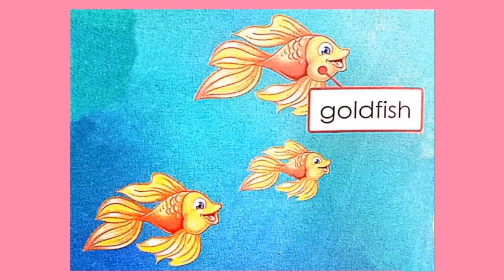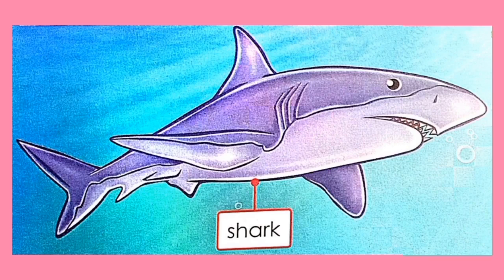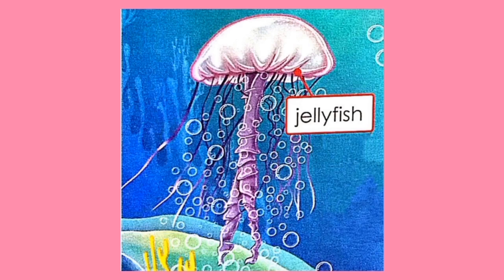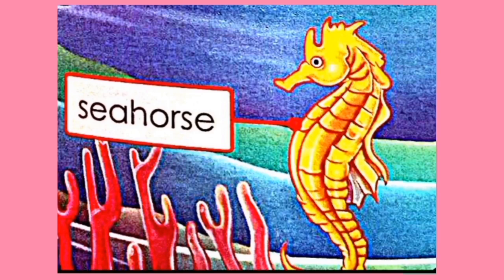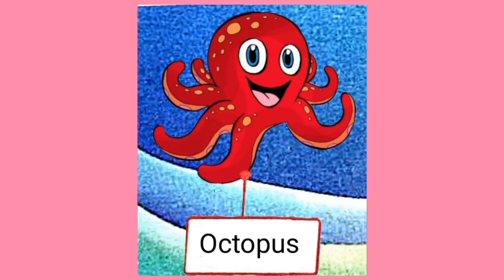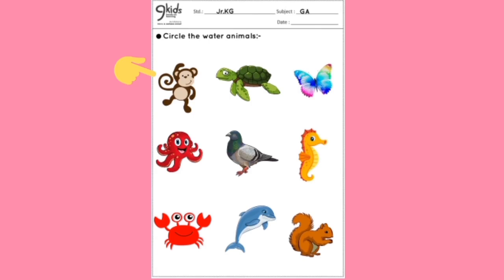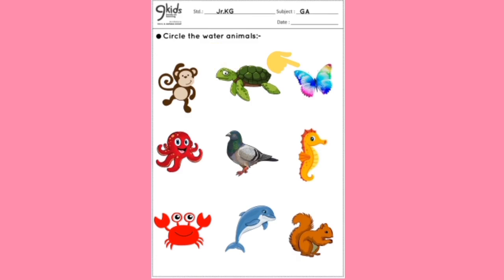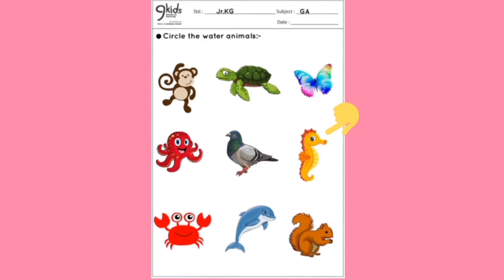9Kids | Jr KG | GA | Revision of Water Animals | Week 30 | Session 1